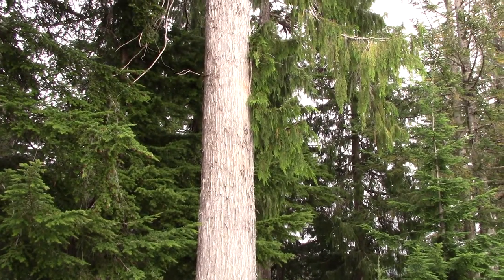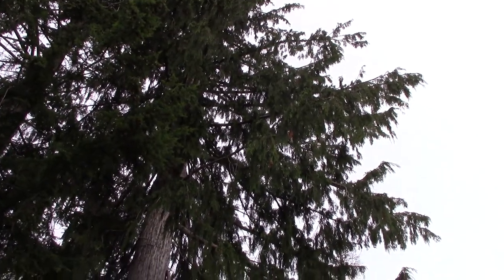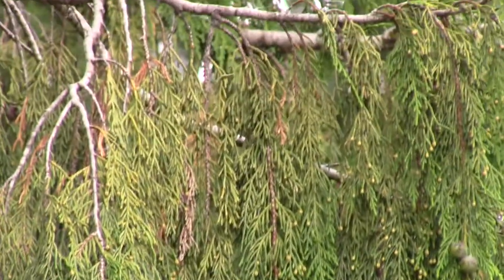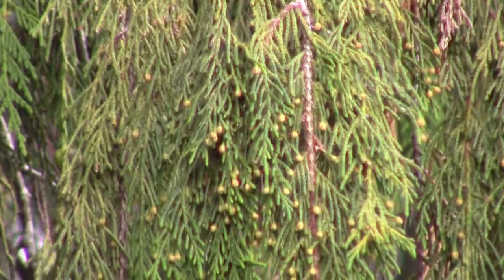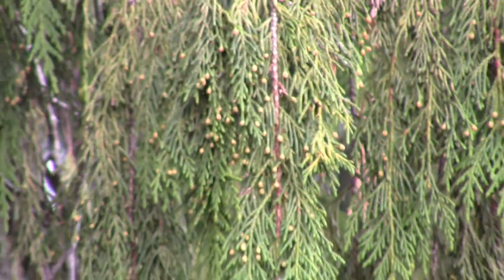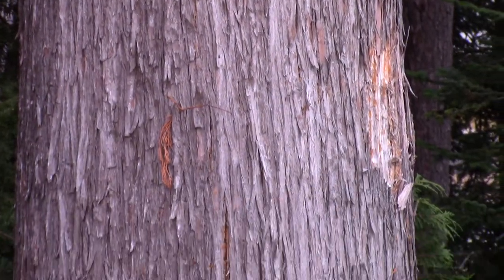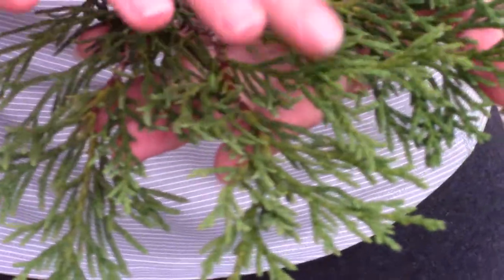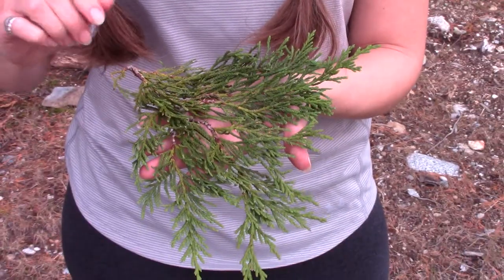Yellow cedar (Xanthocyparis nootkatensis)